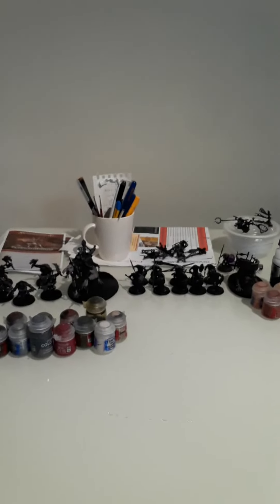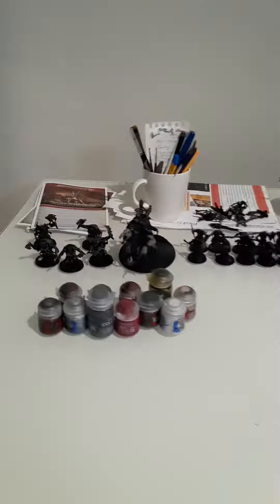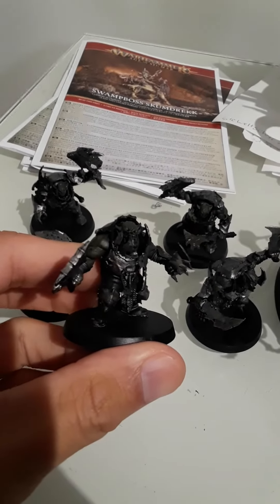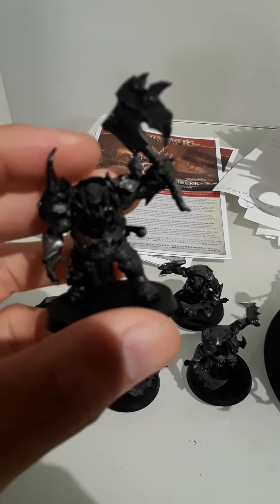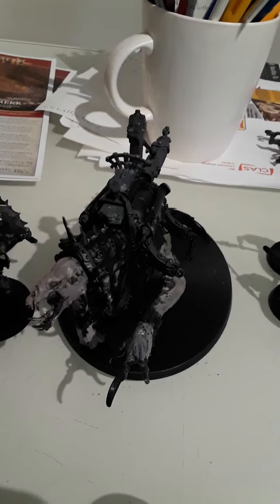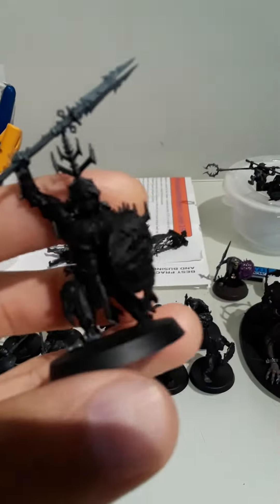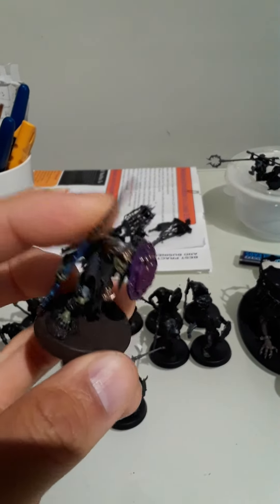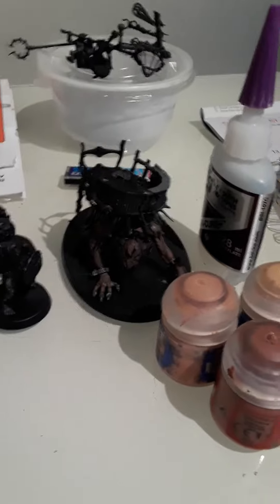Orruktober Day 1: Orruk Away!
A look at the models I will paint for Orruktober.